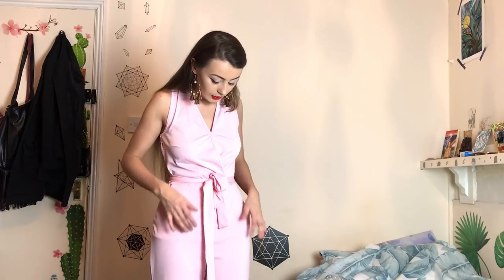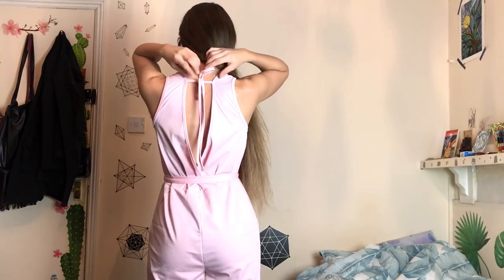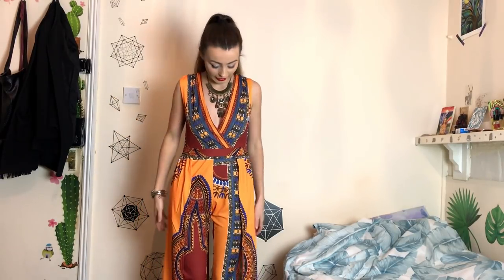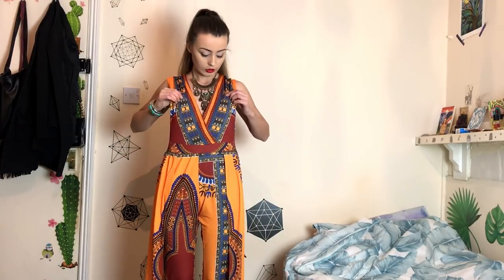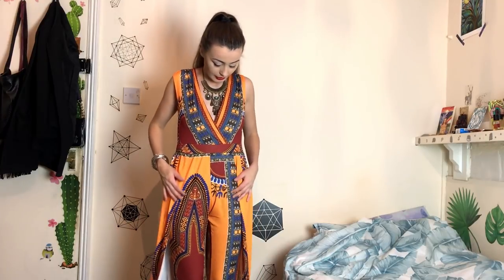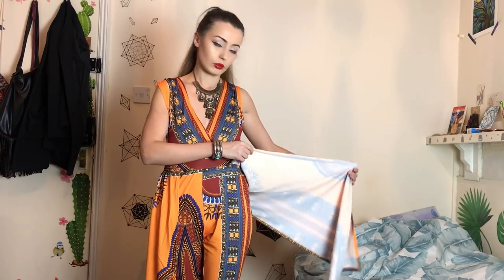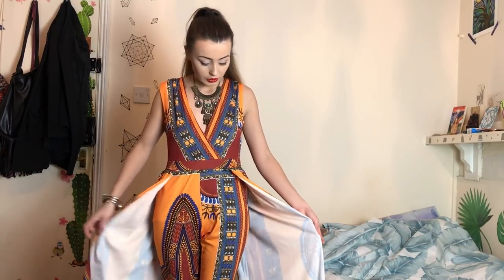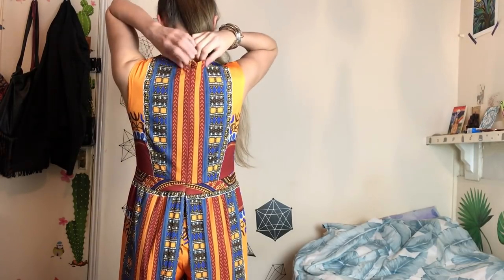ROSEWE HAUL REVIEW